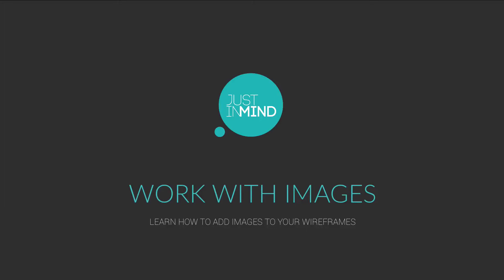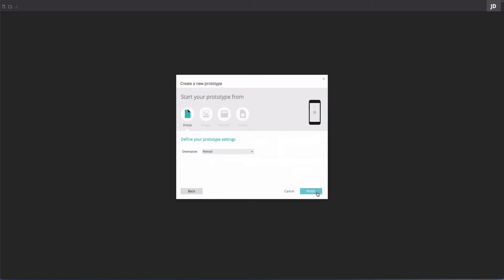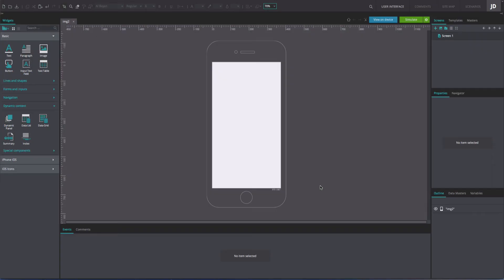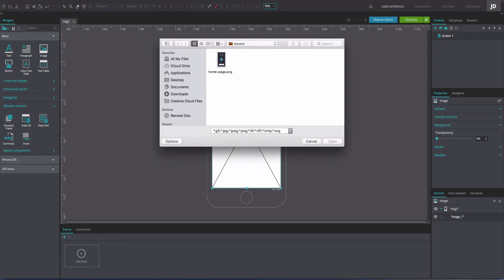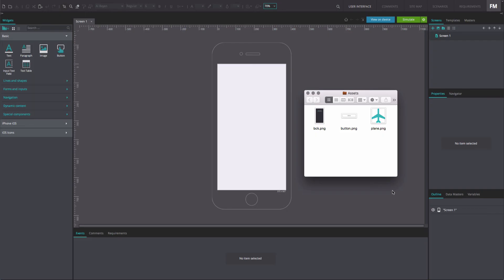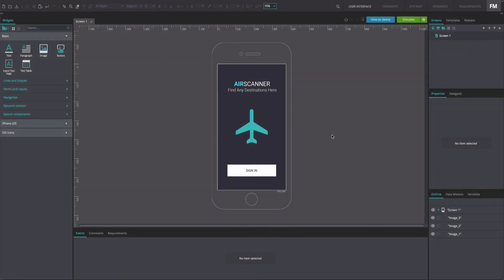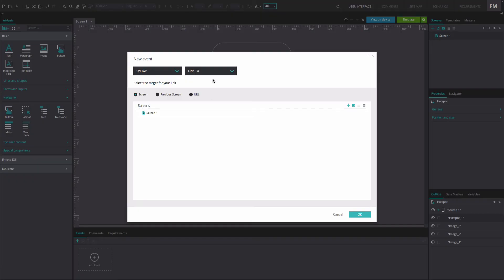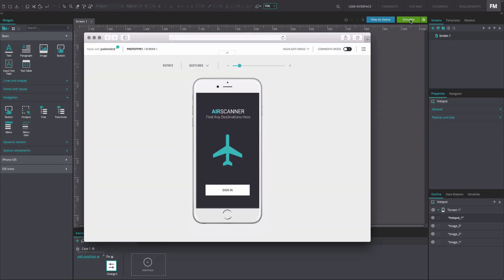How to add images to your web and mobile wireframes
In this tutorial, learn how to create interactive web and mobile wireframes from images.